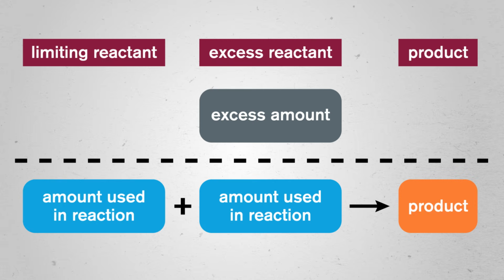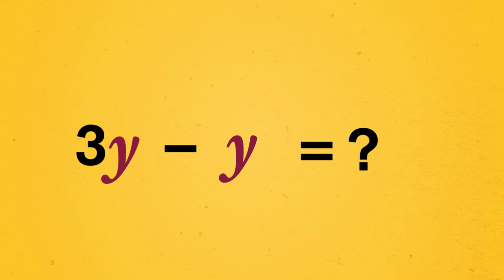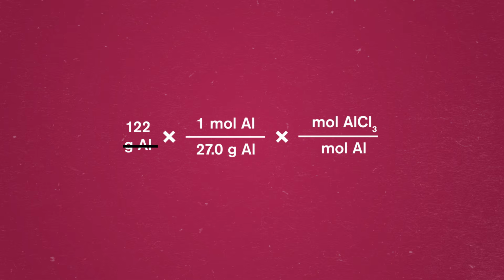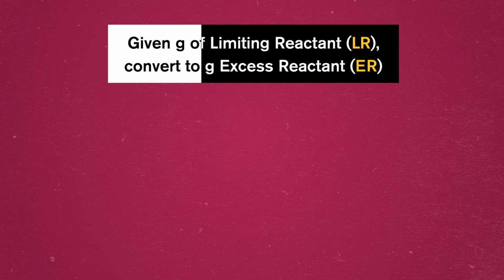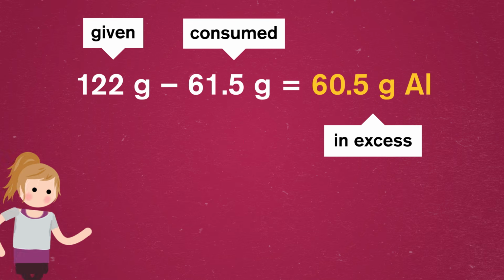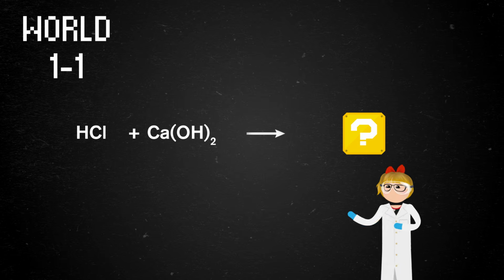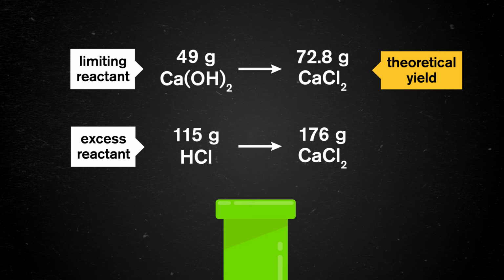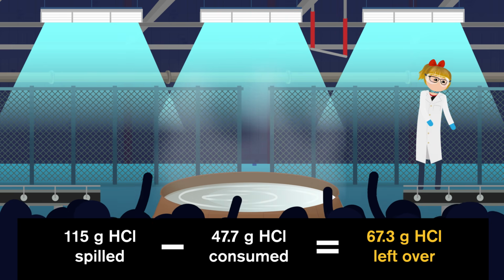Excess Reactants Left Over: Study Hall Chemistry #13: ASU + Crash Course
Learning chemistry can sometimes feel like running an obstacle course — there’s a bunch of topics to go through, and they all require different things. So far, we’ve talked about reaction types, balancing equations, the mole, stoichiometry, and limiting and excess reactants. When talking about calculating how much of the excess reactant is left over, we’ll need to rely on all of these topics to get to the finish line.